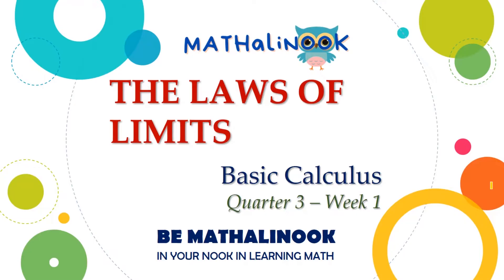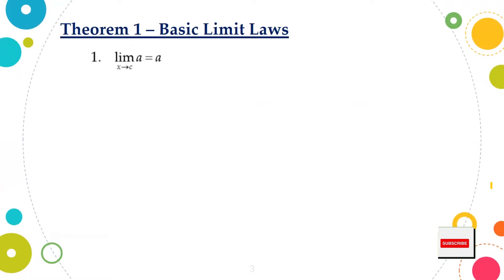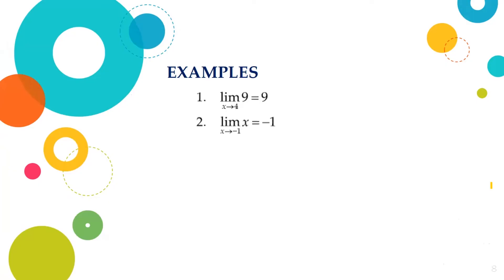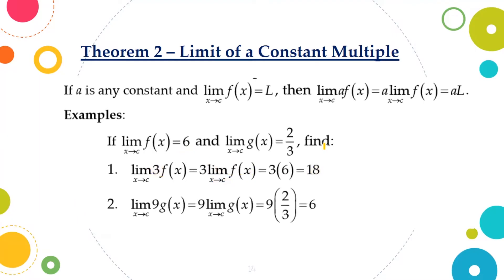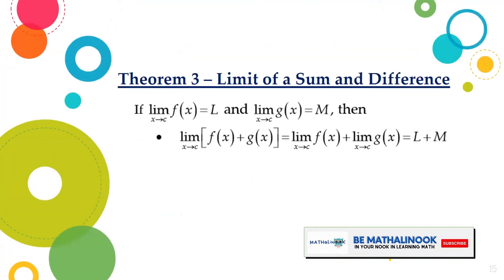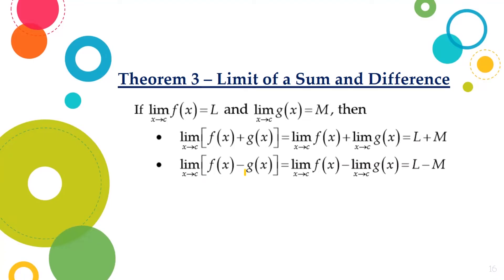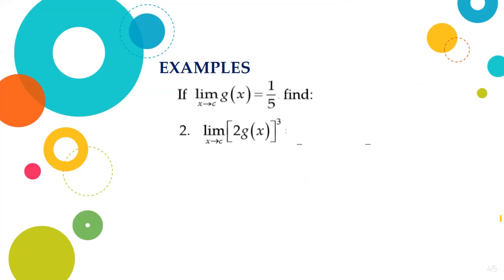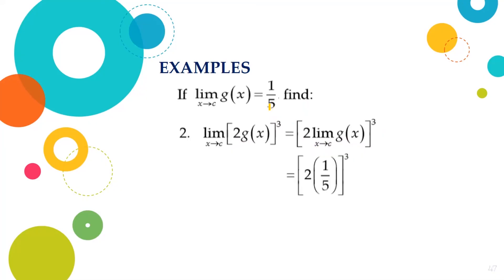Basic Calculus | The Laws of Limits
This video is about the laws of limits.